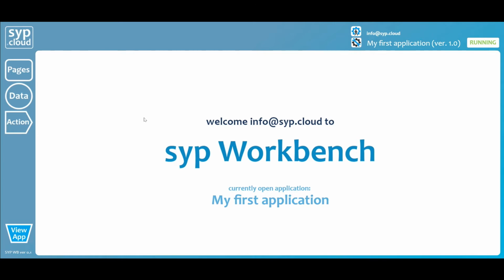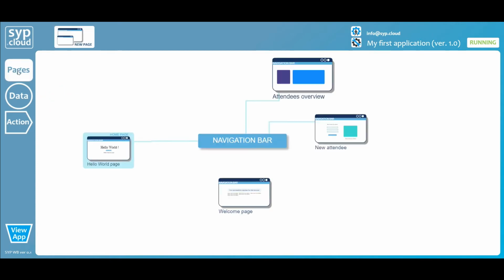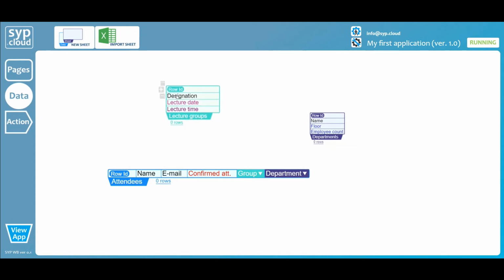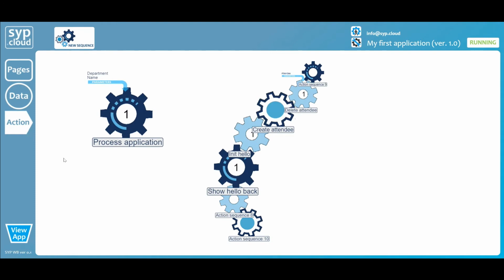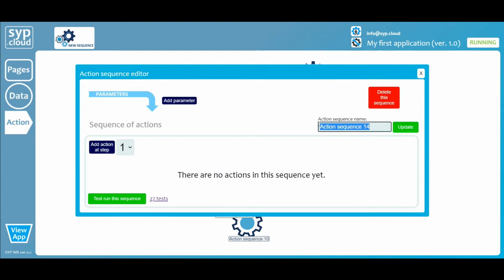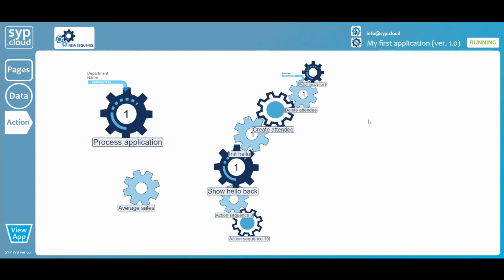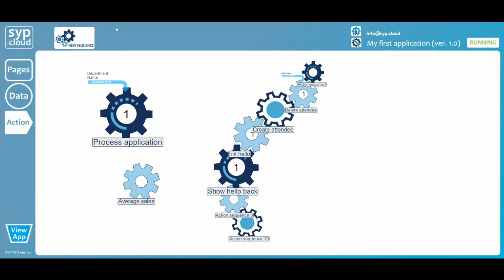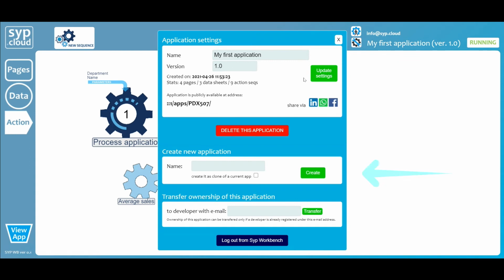syp Workbench intro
syp.cloud introduction to development environment.